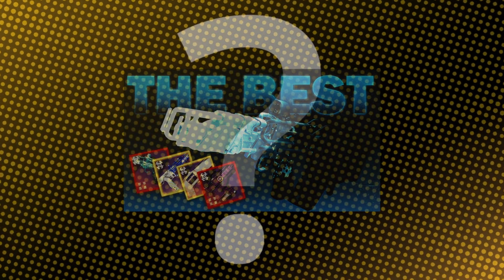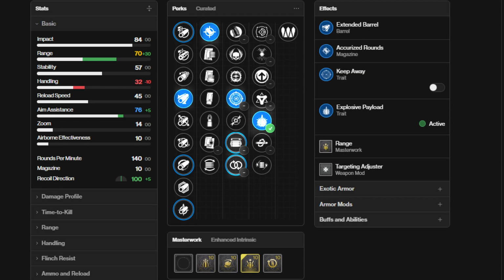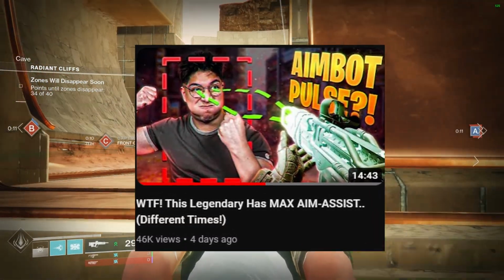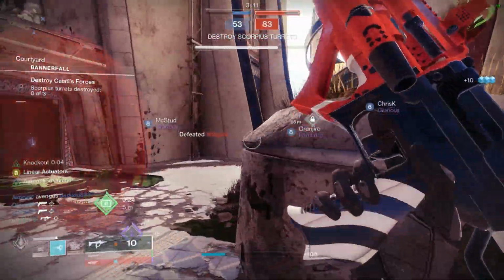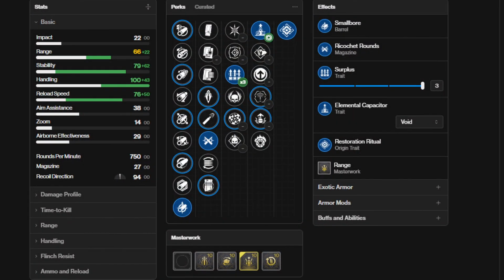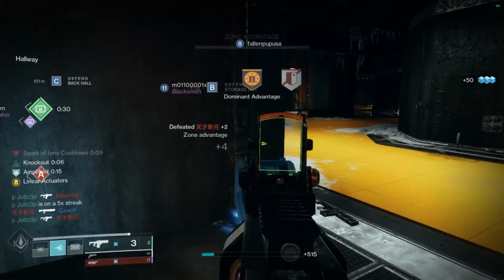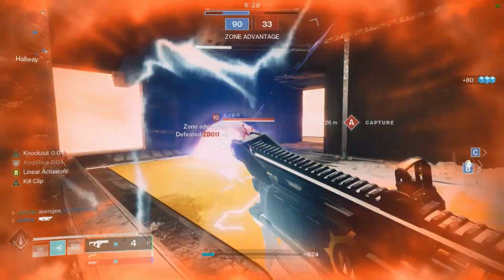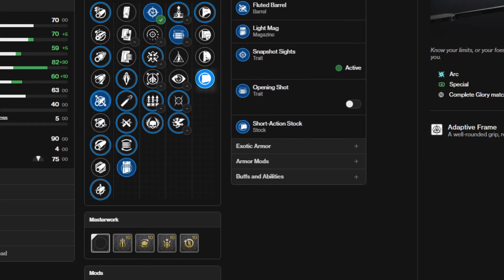The 5 Best Weapons From Season Of The Deep (INSANE WEAPONS)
In this Video I show you the 5 Best Weapons From Destiny 2 Season of the Deep.
00:00 - Intro
00:07 - Nation of Beast
00:43 - Different Times
01:48 - No Survivors
02:38 - Techian Force
03:22 - Mercurial Overreach
04:31 - Outro